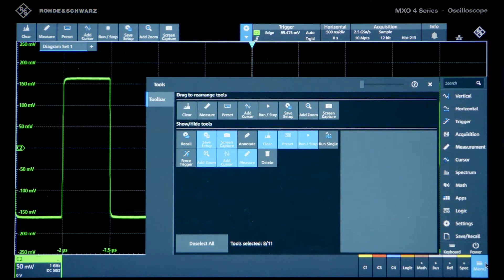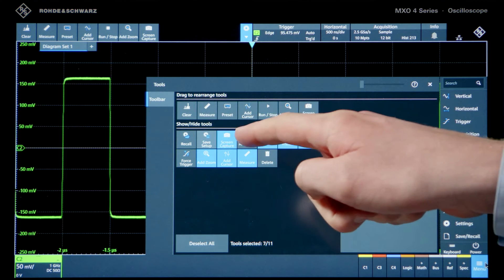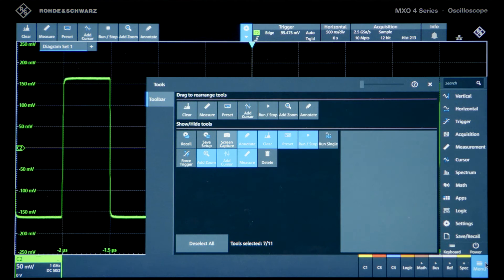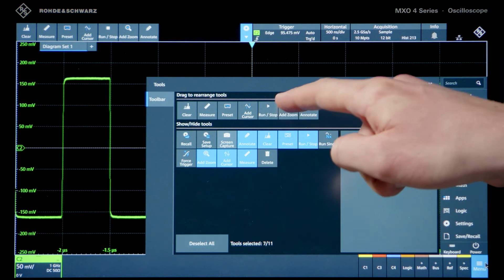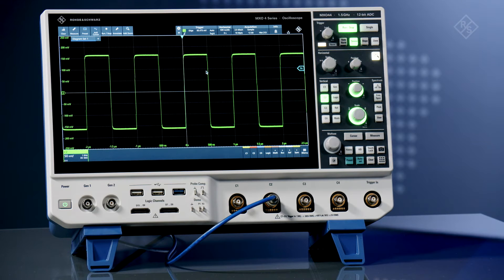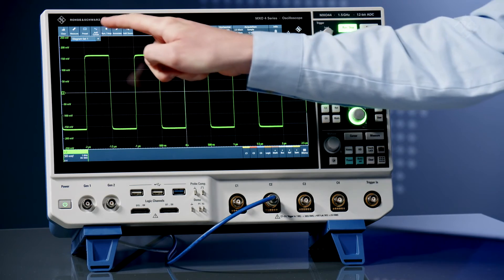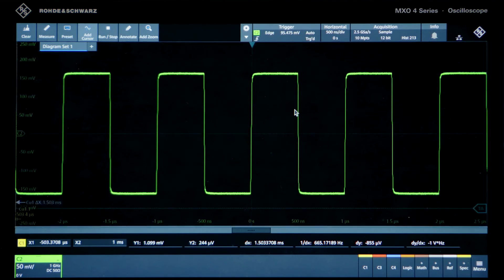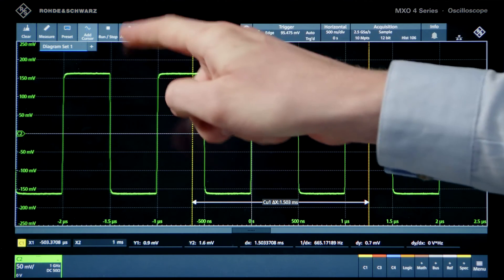See the difference with R&S®MXO 4: Toolbar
Do you need fast access to your favorite scope functionality? Check out the R&S®MXO 4 Oscilloscope’s user configurable toolbar for your customization.